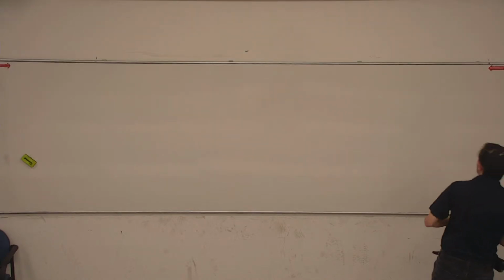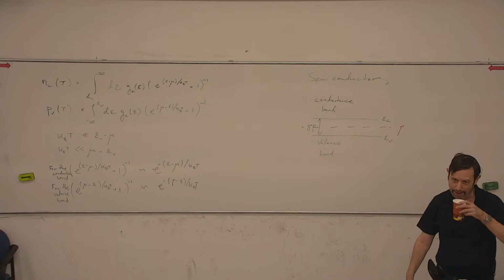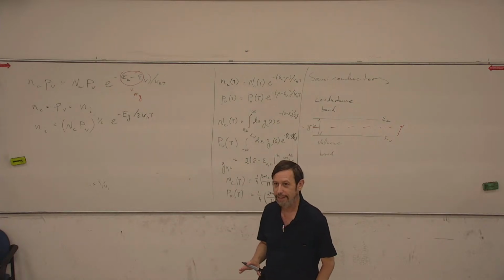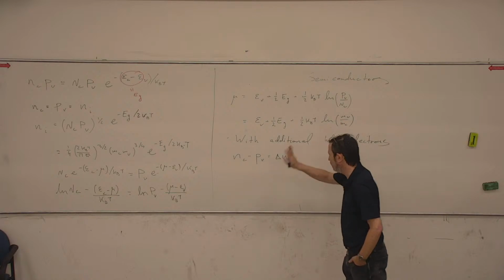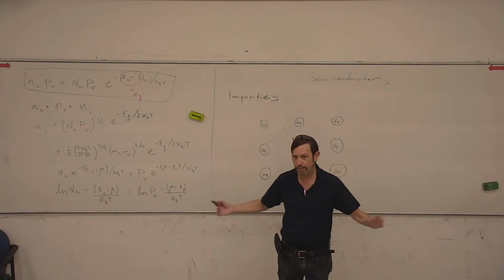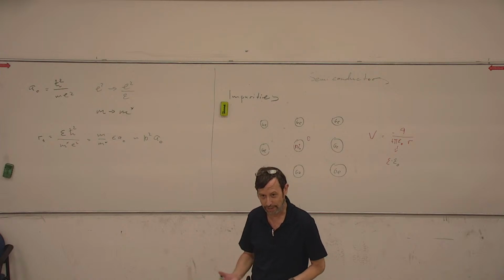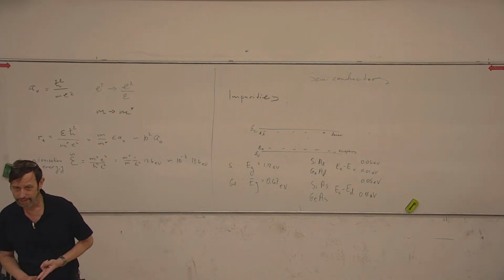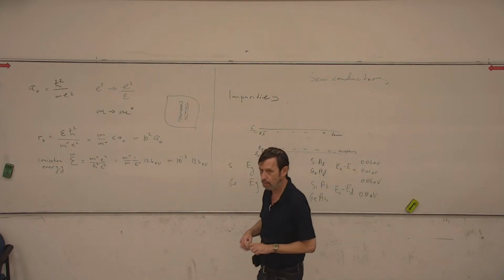פיזיקת המצב המוצק - הרצאה 17